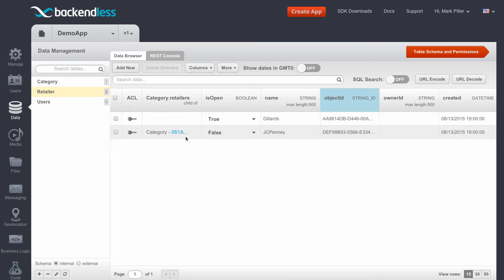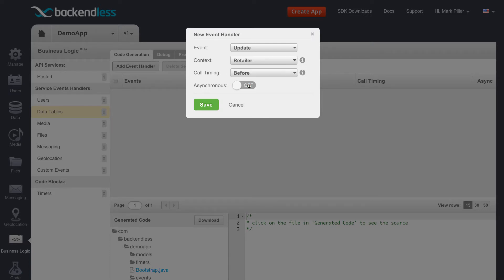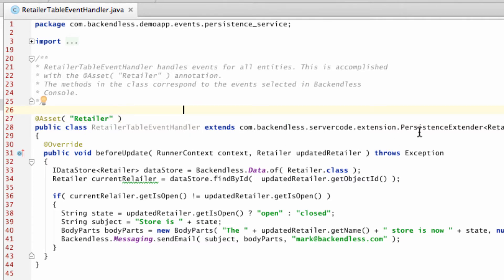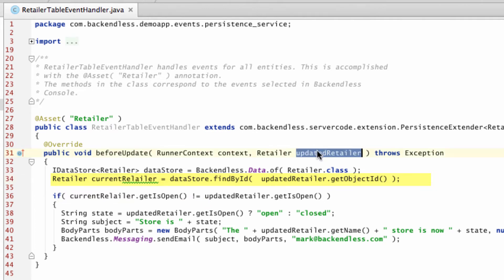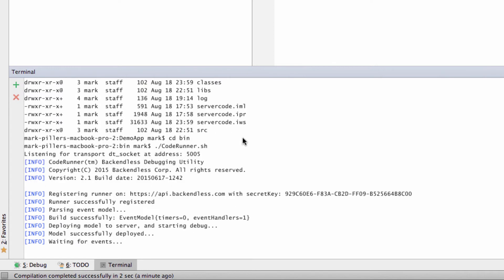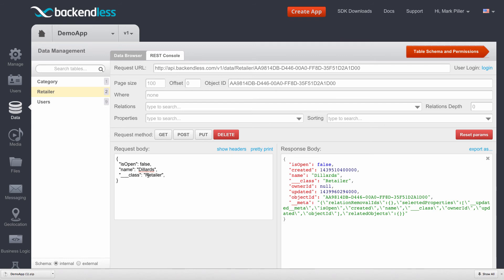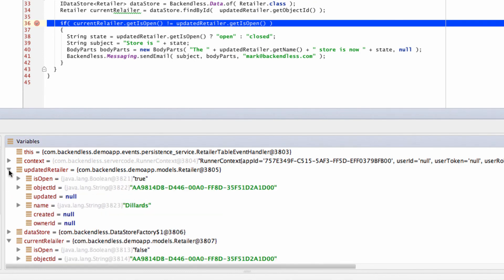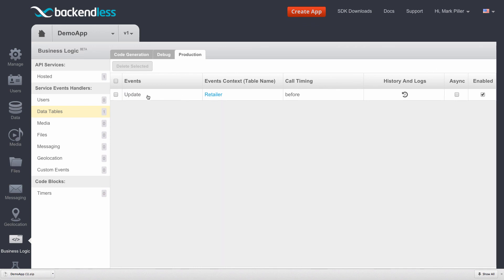Running custom logic when data objects change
This video describes a recipe for injecting custom server-side logic which executes when a data object property changes. The reviewed approach describes the process of creating an event handler using code generator, inserting custom logic, debugging it locally and publishing to production.